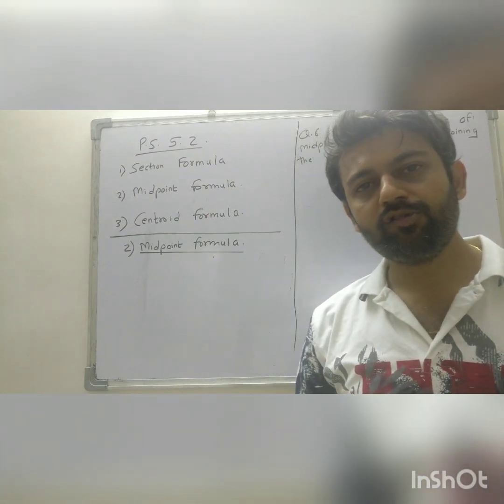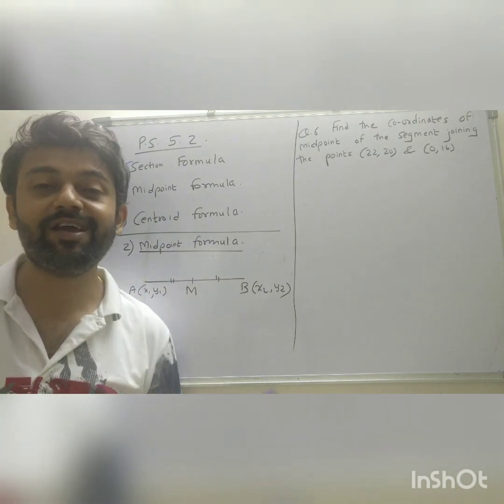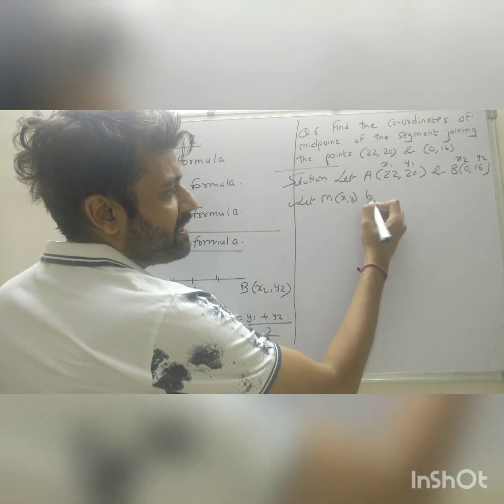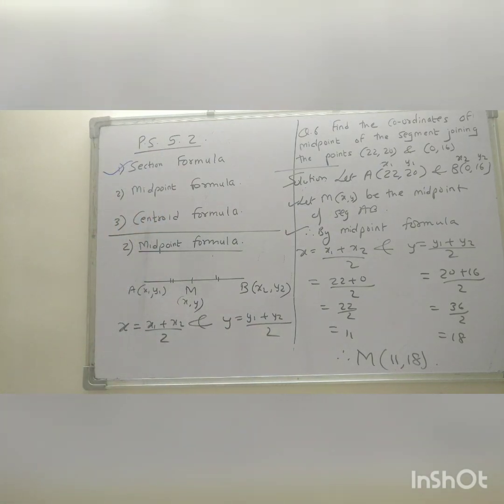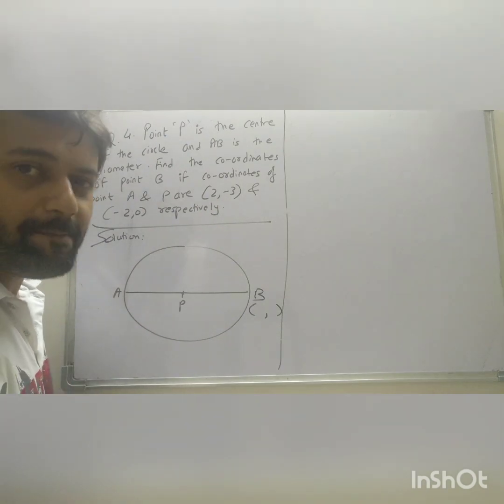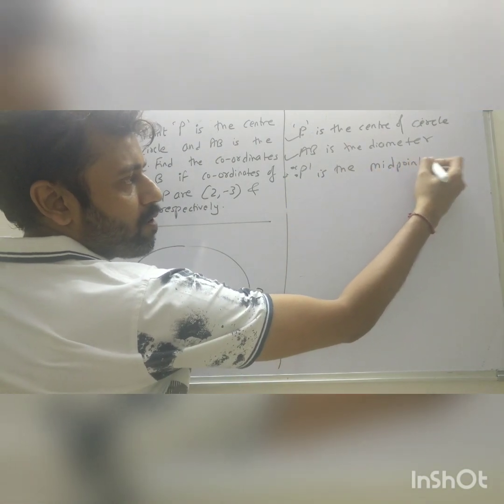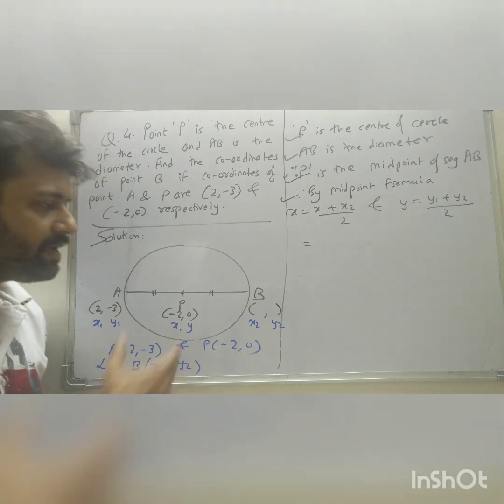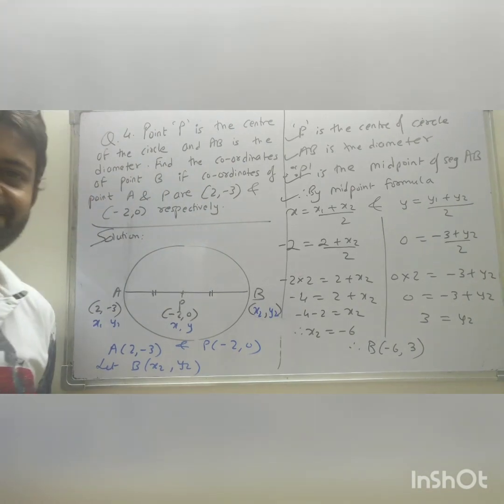SSC from chapter 5 (ex 5.2) ( part 2)